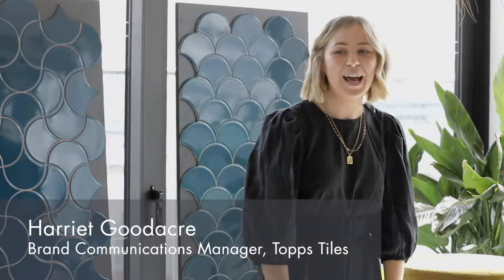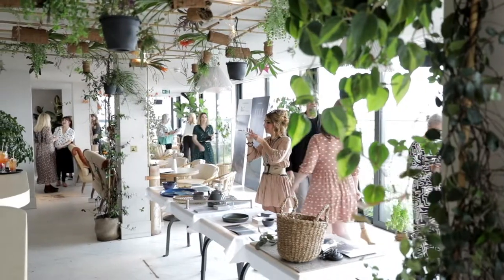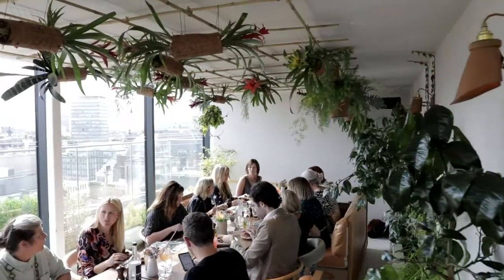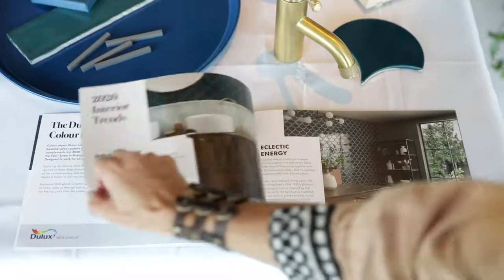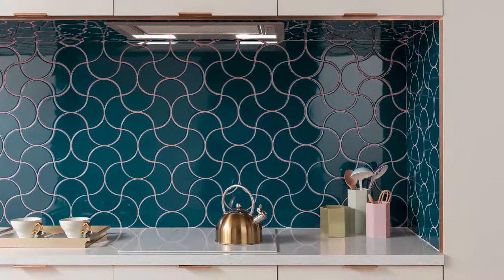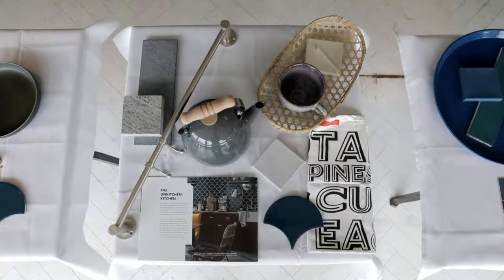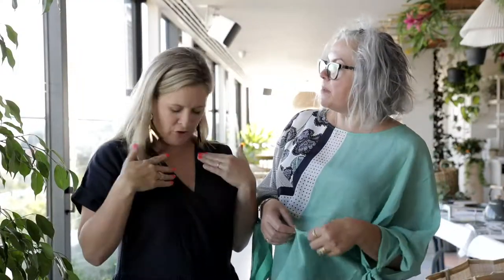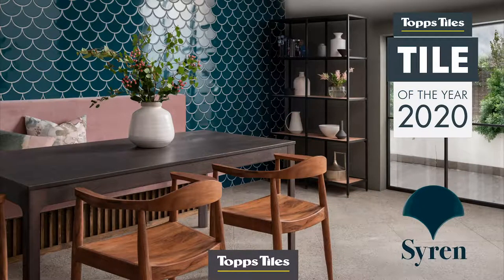Our TOTY2020 Event in London!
We welcomed guests from the interiors world to attend the launch of our 2020 Tile of the Year. We celebrated in style with a presentation from Kate Watson-Smyth (madaboutthehouse.com) a wonderful lunch and some tasty mocktails!